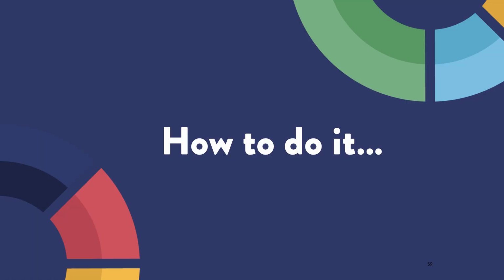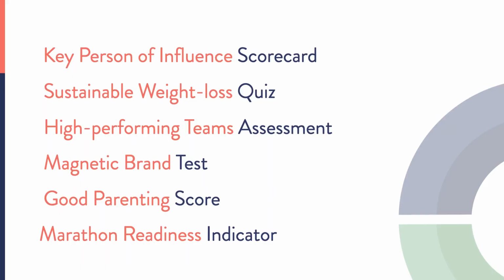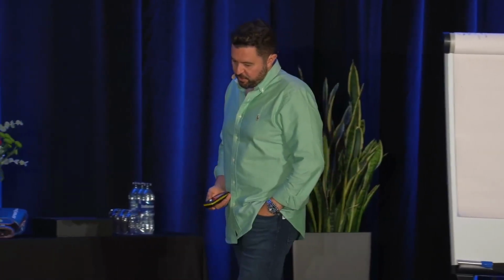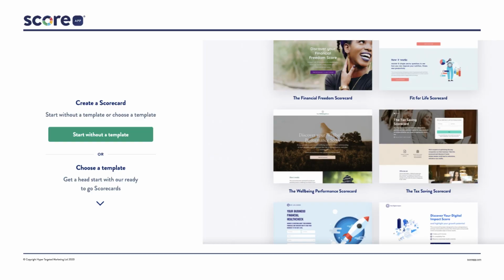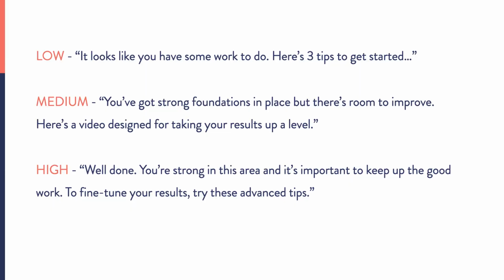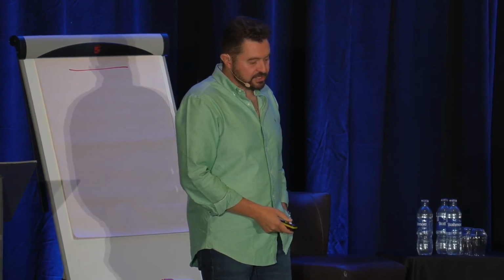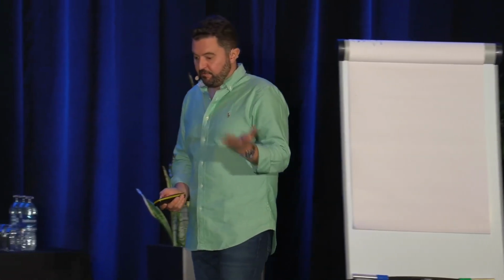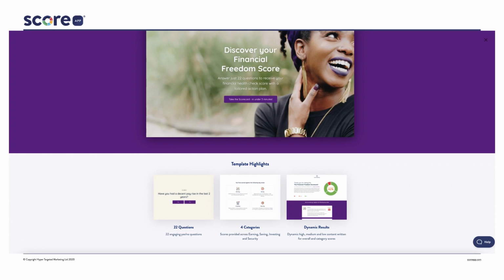How to set up a high performing Scorecard campaign: Expert Empires part 2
Here's Daniel Priestley's second part of his keynote from Expert Empires 2022.

In this second video Daniel show you how to setup a successful scorecard and implement you quiz marketing strategy.

He goes into detail into the four key areas of a high performing scorecard campaign:
- Landing Page
- Questionnaire
- Results
- Promotion

He also shows how we transformed Steven Bartlett's book: Happy, Sexy, Millionaire into a scorecard.